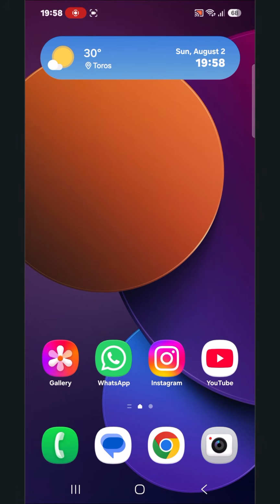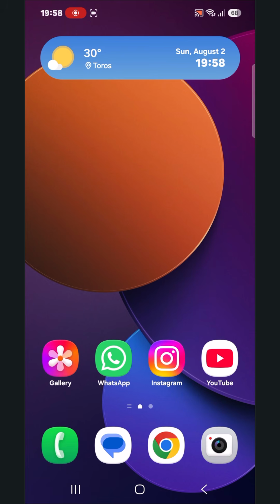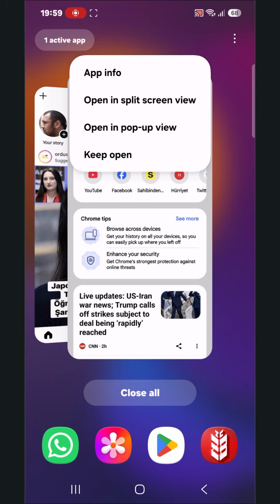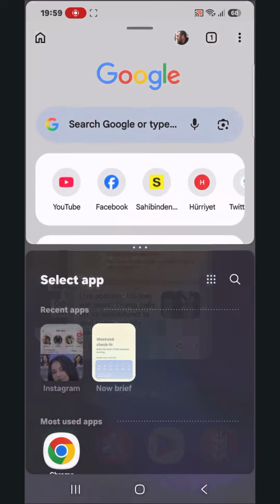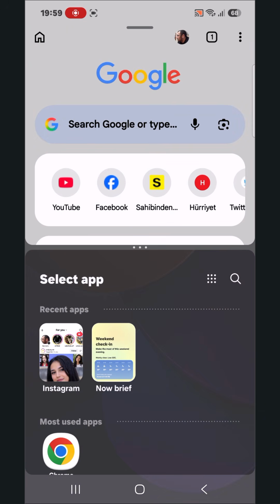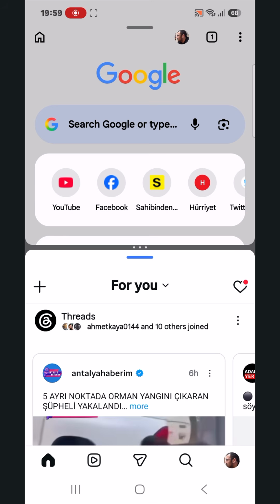Use Split Screen Mode on Android Phone for Multitasking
Split-screen mode allows you to use two apps simultaneously, perfect for multitasking.